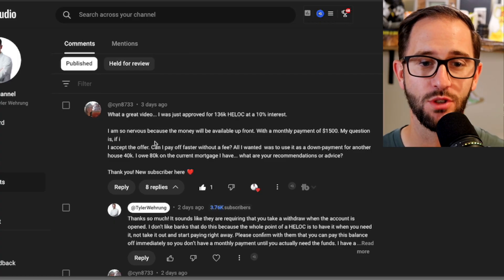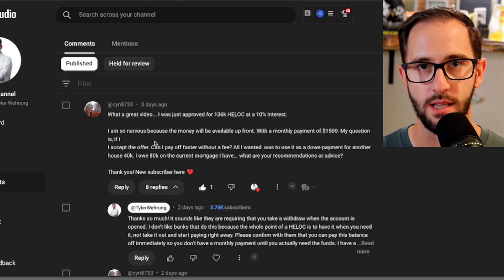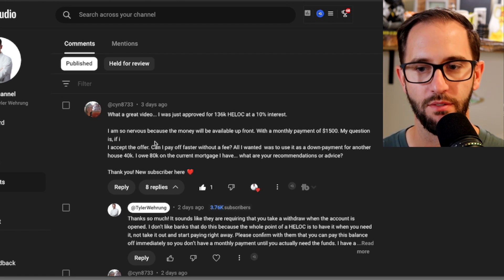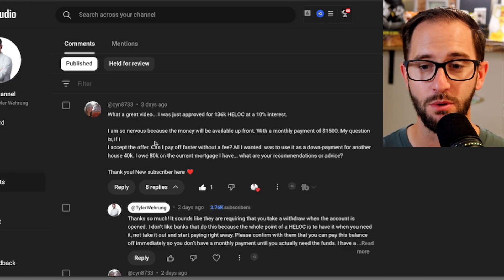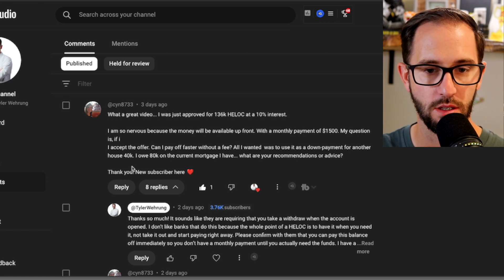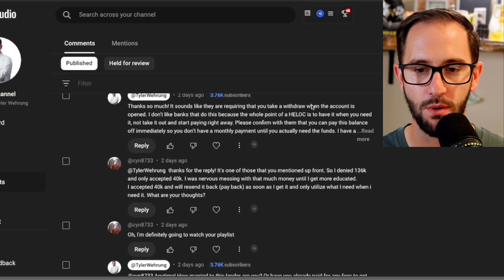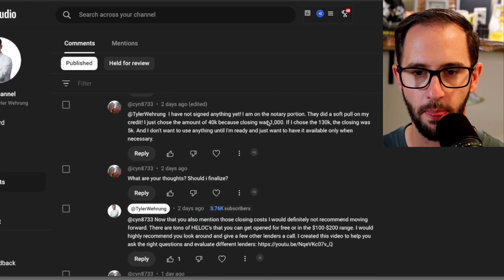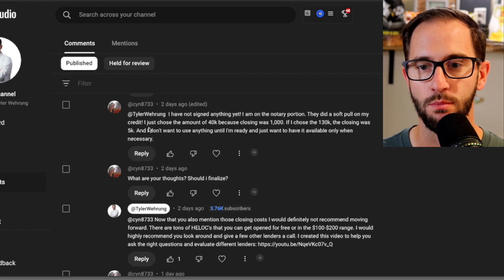Don't Pay to Open a HELOC! Subscriber Q&A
Link to my HELOC book

HELOC's can open a lot of doors, but opening up initially can be confusing and costly if you don't know what you're doing. I've gotten this question several times, but honored a recent subscriber and answered the question in this video. After watching you should understand how to open a HELOC for $0 out of pocket.

I hope this video was helpful and if you know someone who is considering opening a HELOC and might benefit from this video, I would appreciate a share!